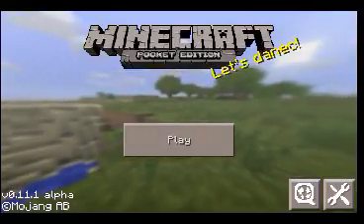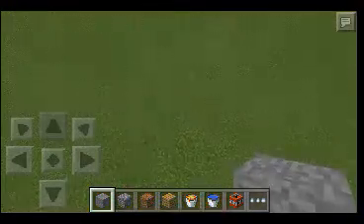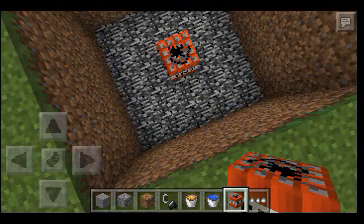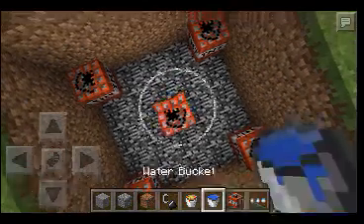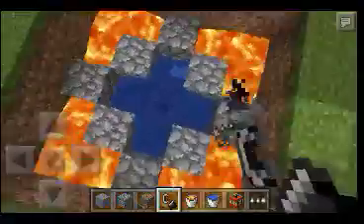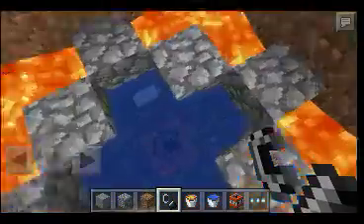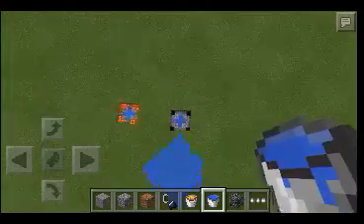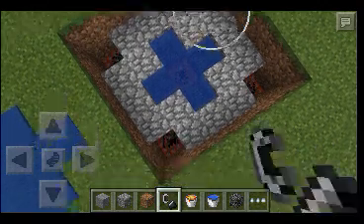Minecraft:How to make a cobblestone machine